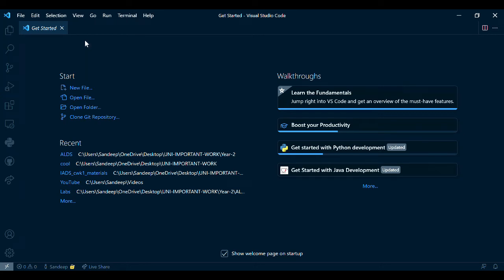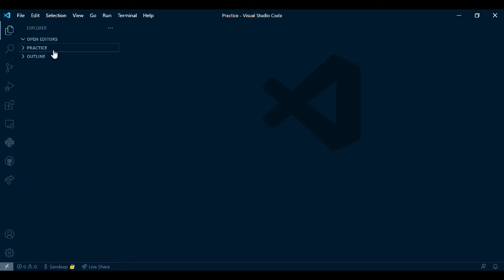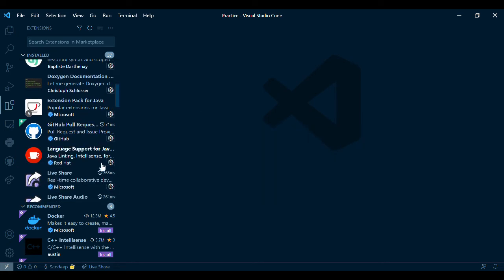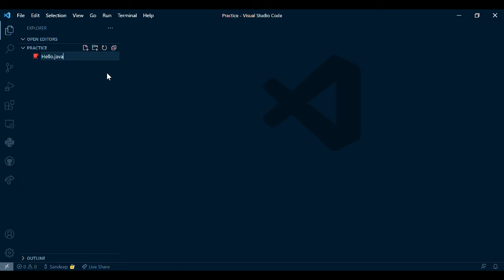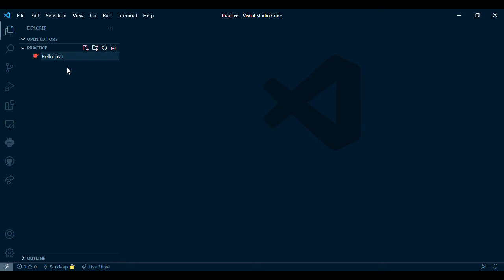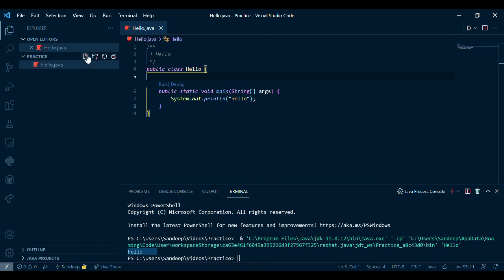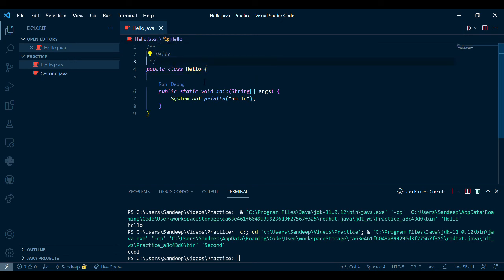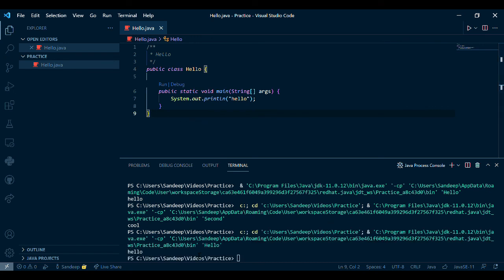How to use Visual Studio Code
If you're a beginner trying to learn how to navigate through Visual Studio Code. This video can help you :)